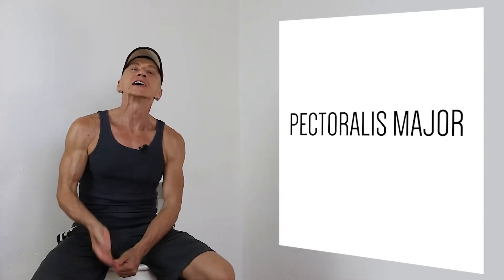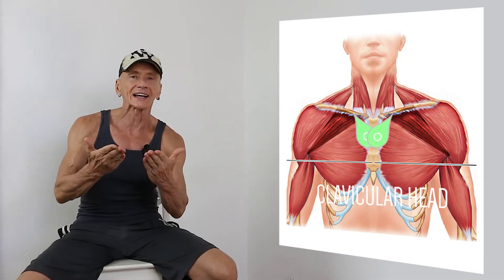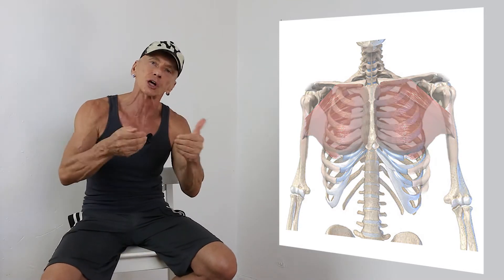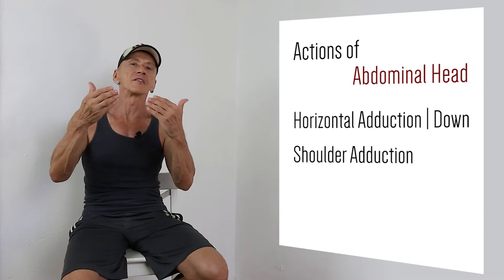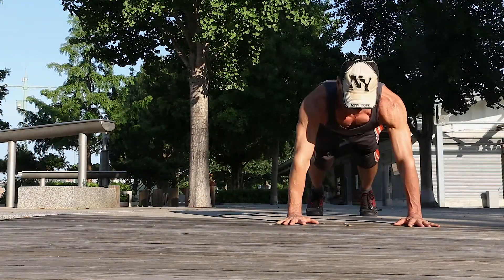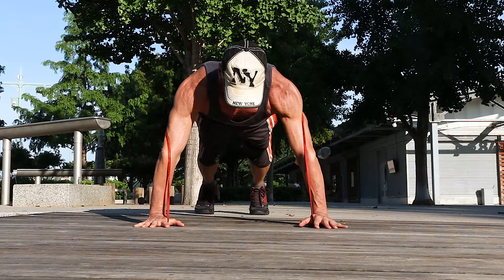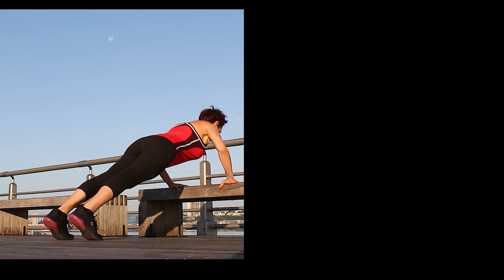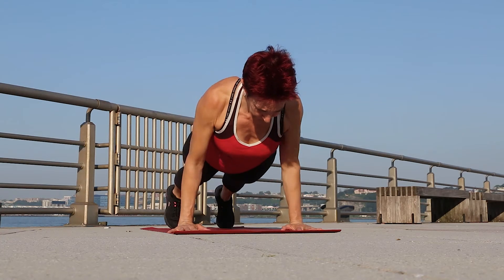Pectoralis Major Muscle Explained | Anatomy, Function & Exercises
Pectoralis Major Muscle Explained
In this tutorial, you learn the functional anatomy of the Pectoralis Major, a large, fan-shaped muscle located on the front of our ribcage.

We discuss the origin and insertion of the 3 distinct heads of the Pectoralis Major and the best exercises to activate and strengthen the muscle.

We also show you several push-up variations and explain the yoga push-up or Chaturanga Dandasana in Sanskrit, its difference to a regular push-up as well as the most common mistakes and how to avoid them.

0:00 Intro
0:38 Anatomy of Pectoralis
1:05 Origin of the Clavicular Head
1:21 Origin of the Sternocostal Head
1:54 Origin of the Abdominal Head
2:19 Insertion of the Pectoralis Major
3:06 Actions of the Pectoralis Major
4:14 Push Up Variations
7:08 Chaturanga Dandasana
7:25 How to do Chaturanga
8:30 Tips for your next Yoga Push Up

Equipment used
Resistance Band
LENS 1
LENS 2